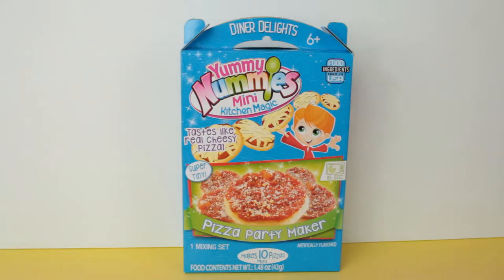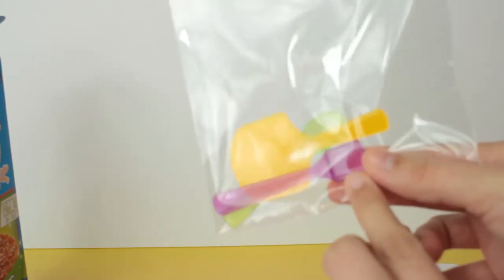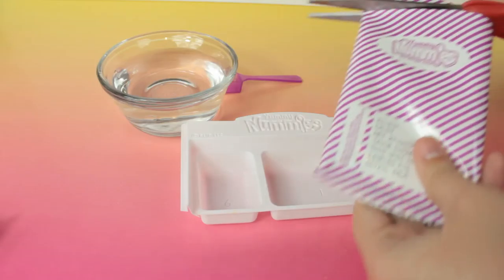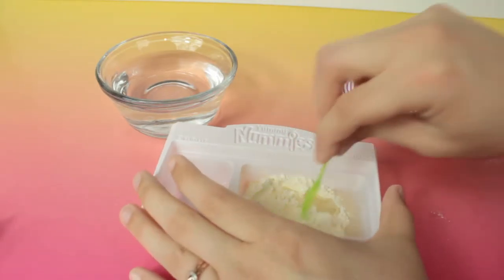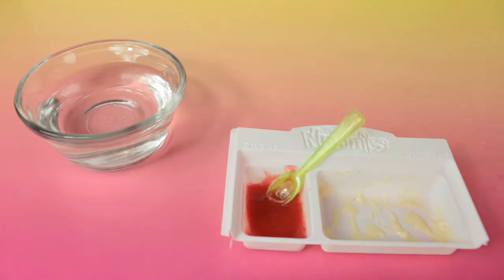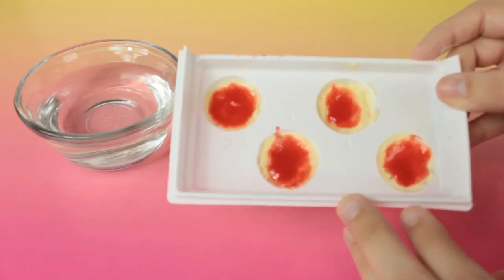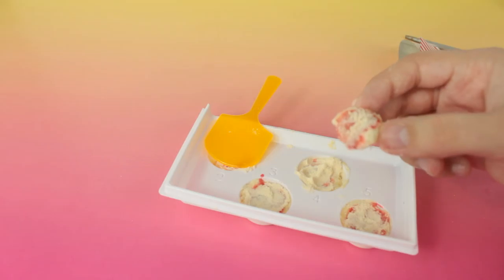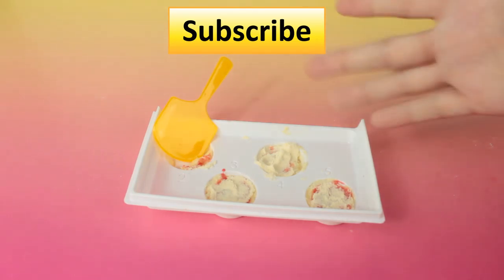Yummy Nummies Mini Kitchen Magic | Pizza Party Maker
Hey everyone! Today's video I decided to be brave and to try the Pizza Yummy Nummies D: It was super fun to make, but I can't say I would eat it again. Thank you guys so much for watching! :D

and is created by Jason Shaw